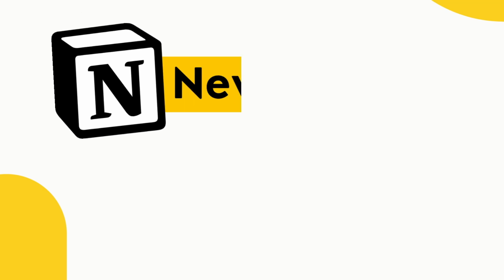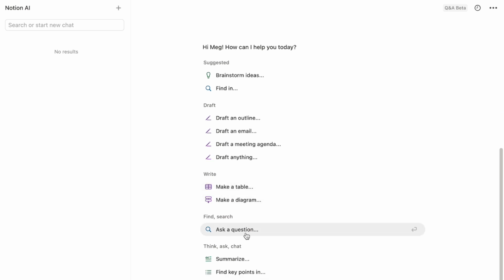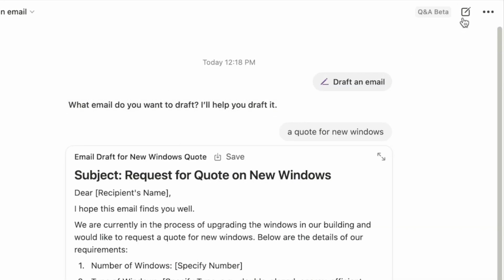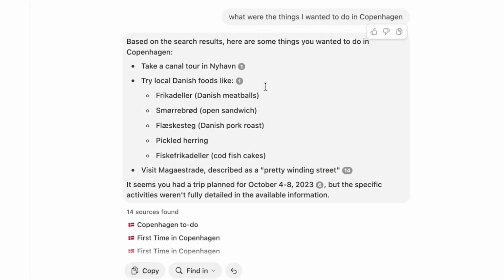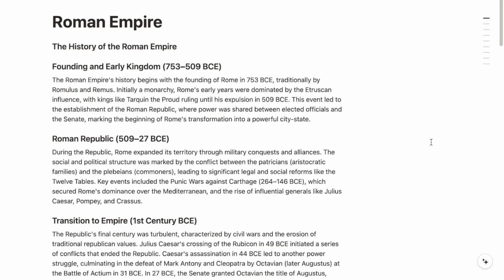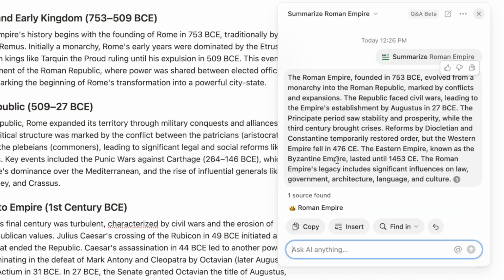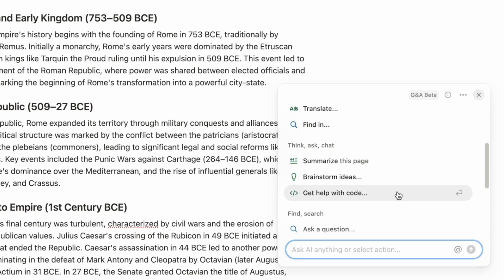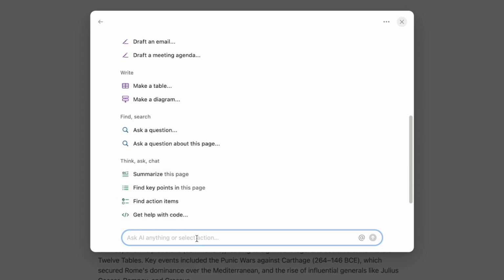NEW Notion AI Update: Everything You Need To Know!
Grab my Notion Second Brain Template:
Rated 5 Stars! ⭐ ⭐ ⭐ ⭐ ⭐
Become more productive today!

(Including travel planner, finance tracker, reading tracker & more!)

In this video, I cover all of the new Notion AI updates you need to know!

🕝 Timestamps:
0:00 - Update 1: Full-page chat
1:53 - Update 2: One-click skills
3:00 - Update 3: Global shortcut